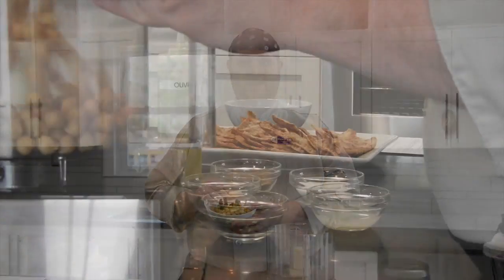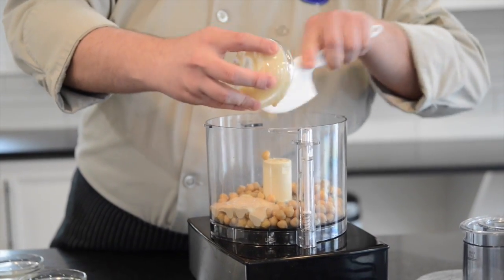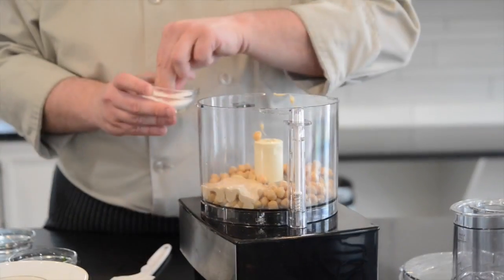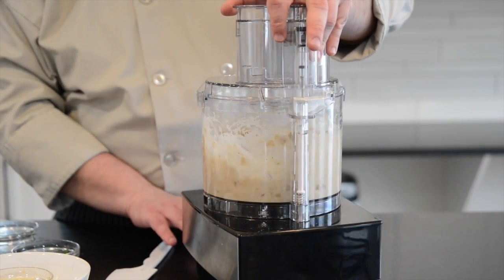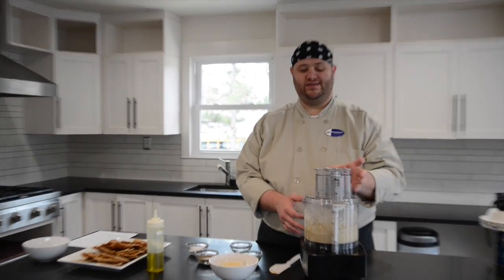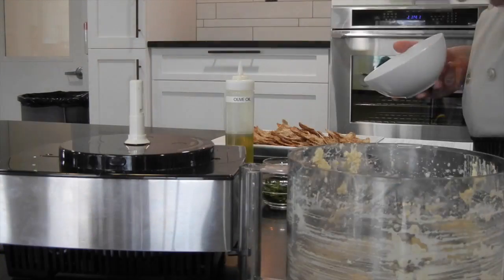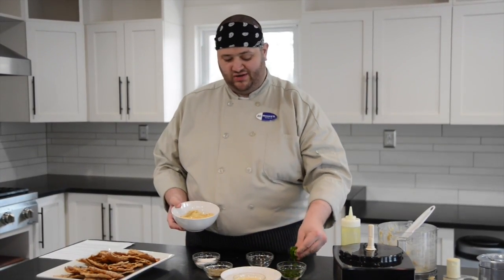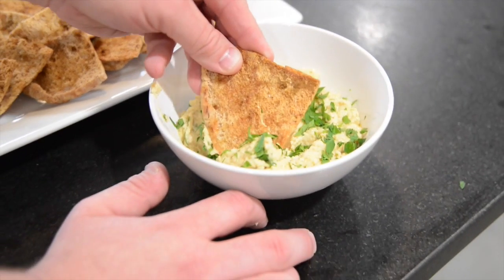Chef Howard makes hummus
MJCCA Culinary Studio cooking class.